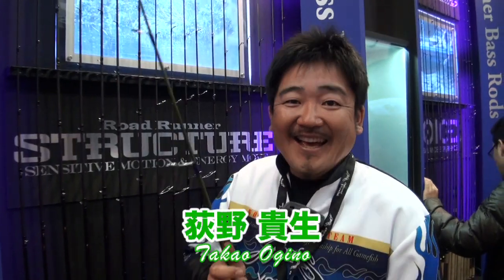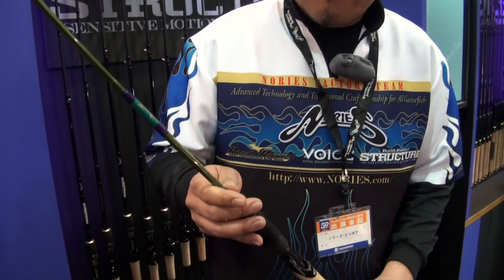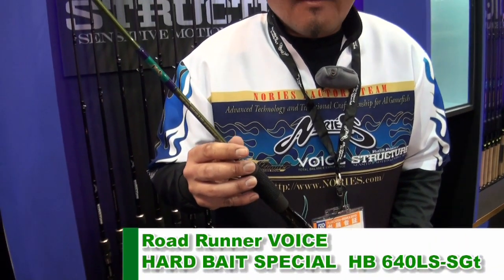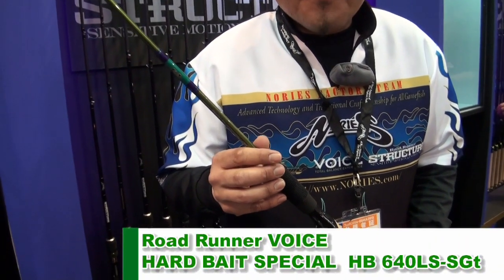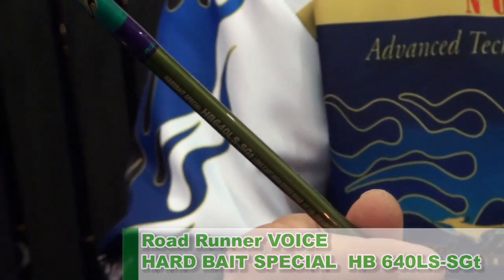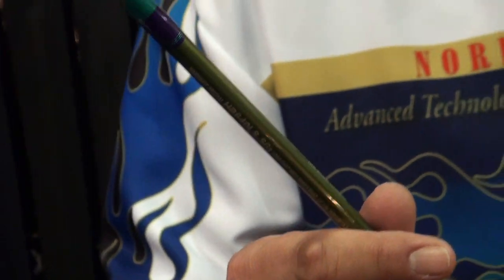フィッシングショー大阪2013 荻野貴生編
マルキュー（ノリーズ）ブースにて荻野貴生さんにイチ押しアイテムを紹介してもらいました！